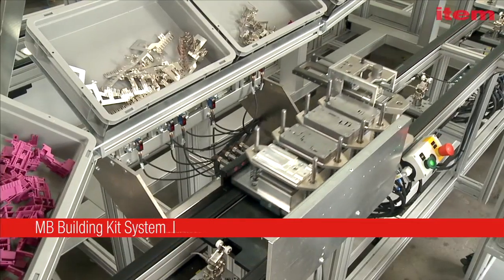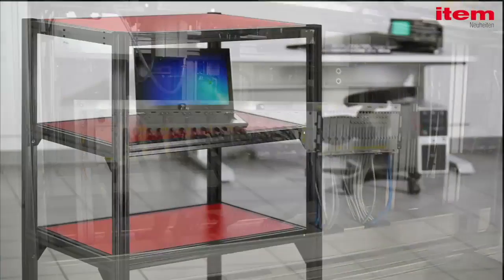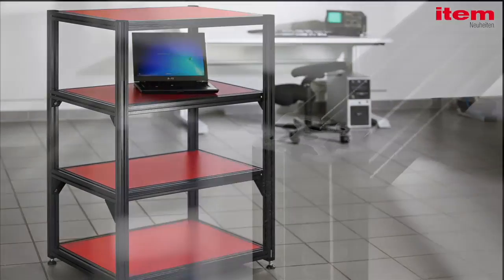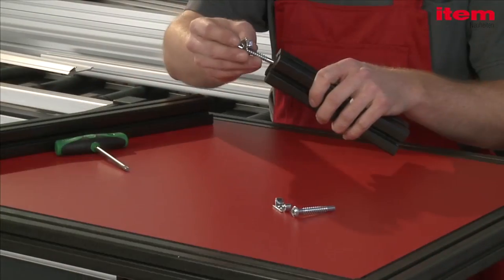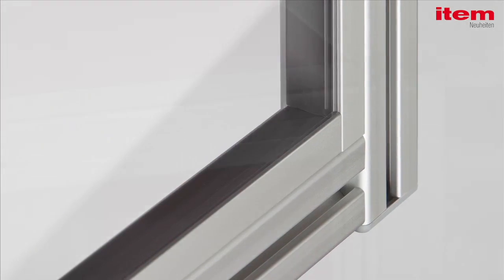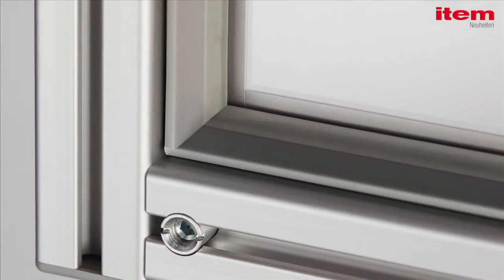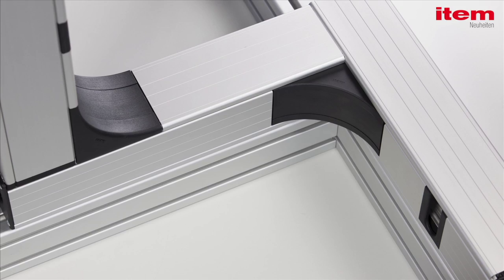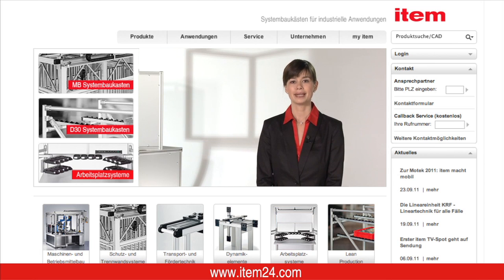item MB Building Kit System New Products Autumn 2011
It's brand new -- an item profile that is entirely non-metallic. item now offers a Profile 8 and Tube D30 for special applications that are made entirely of an innovative material comprising 70 percent wood and 30 percent plastic. As a result, users can now build constructions that do not conduct electricity or affect the radio frequency range.